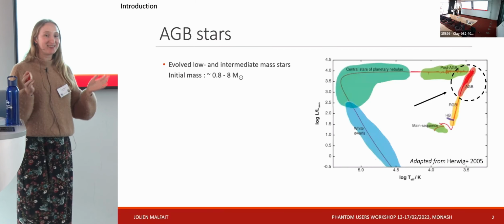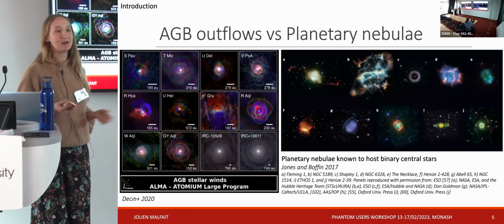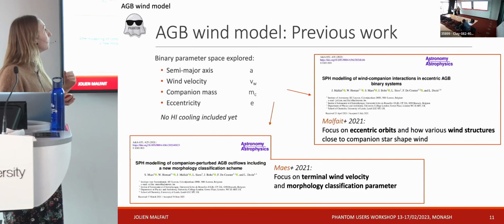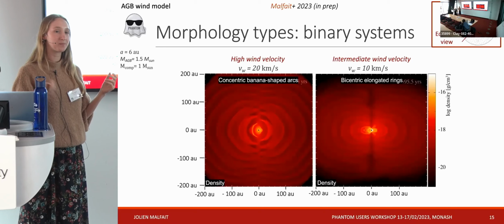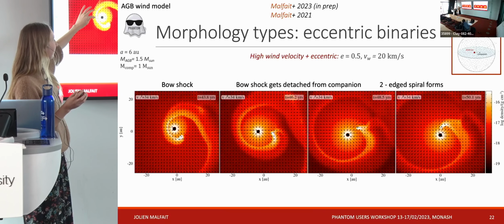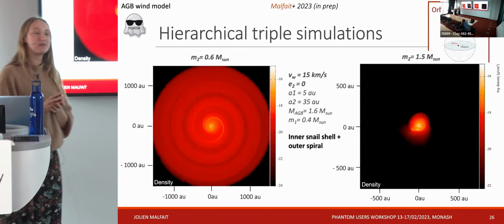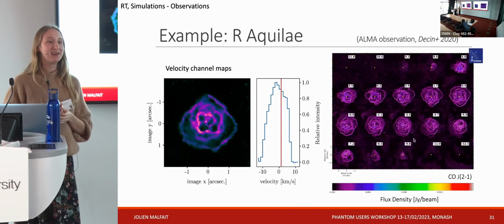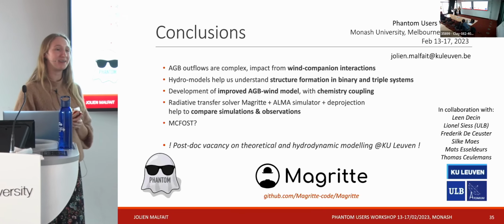Shaping of AGB Outflows by wind-companion interactions - Jolien Malfait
Title: Shaping of AGB Outflows by wind-companion interactions
Author: Jolien Malfait
Abstract: At the end of their lives, low and intermediate mass stars scatter their envelope throughout the interstellar medium via a stellar wind. For decades, modelling endeavours of these outflows have assumed that these winds are spherically symmetric. However, recent high-spatial resolution observations reveal that the winds of evolved stars typically possess a high degree of complexity, including spirals, disks, clumps, etc., creating a need for high-resolution three-dimensional models. With the sophisticated 3D hydrodynamical PHANTOM modelling tools, we show how these wind structures can be formed by the gravitational interaction of one or multiple stellar or planetary companions with an AGB outflow, in various configurations. Our next steps in this modelling will be to include more robust cooling prescriptions and a better estimate of e.g. the dust temperature using ray-tracing techniques. The ultimate goal of our PHANTOM simulations is to compare them to high-resolution observations, to unravel how and by which binary and triple configuration the observed wind structures can be created. Therefore, we aim to post-process our hydrodynamical models with the radiative transfer code MAGRITTE to create synthetic observations, and reveal the similarities with actual ALMA observations. Our simulations hence offer us a novel gateway for understanding the complex wind structures of evolved stars, and thus for constraining the fundamental stellar and wind parameters, key ingredients for predicting their further evolution.